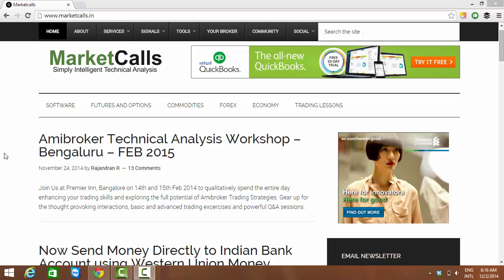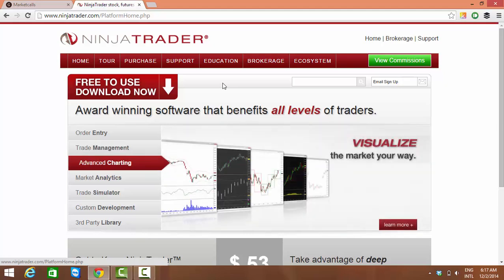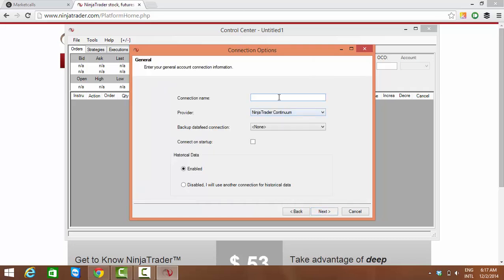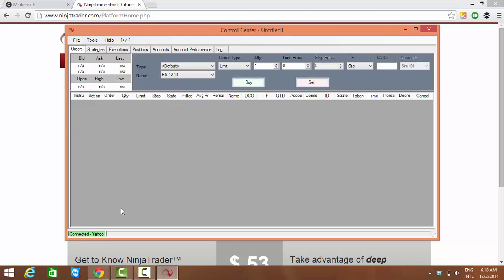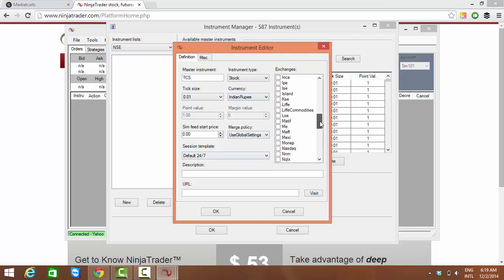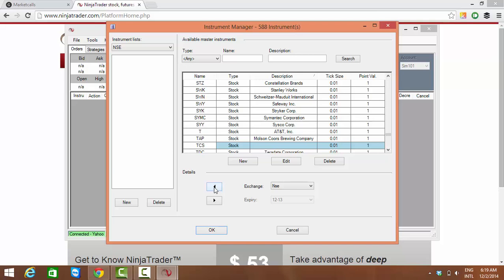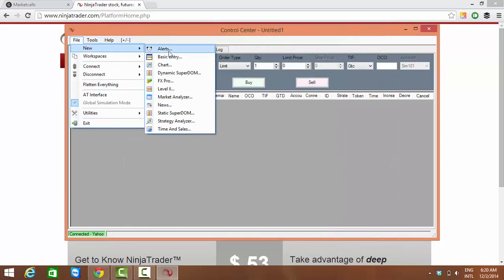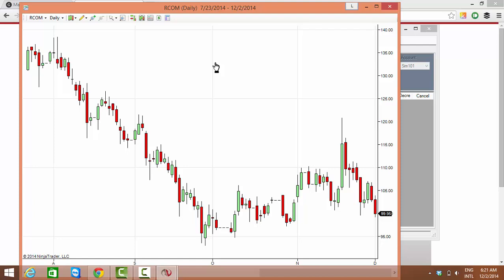How to Get NSE EOD Data from Yahoo Finance to Ninjatrader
This tutorial Explains how to configure your Ninjatrader Version 7 to get NSE EOD datafeed from Yahoo Finance.